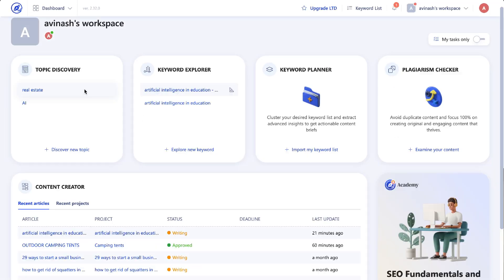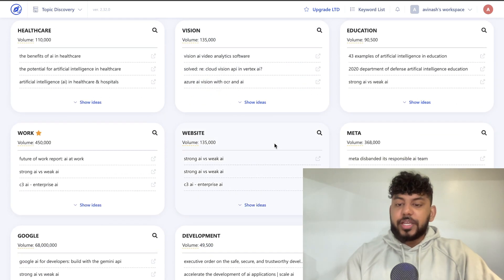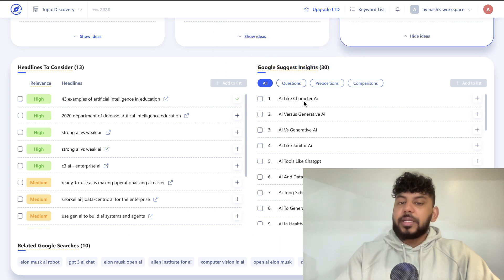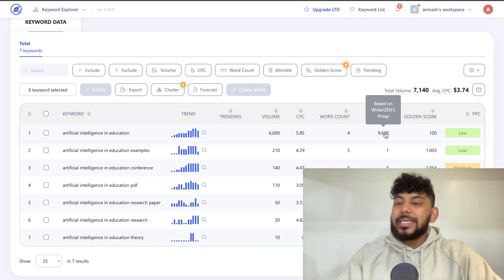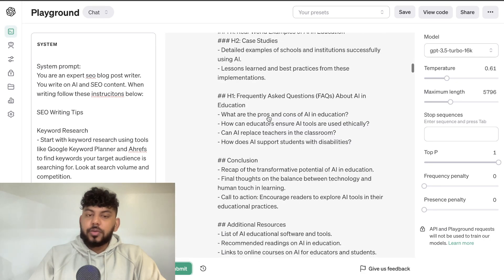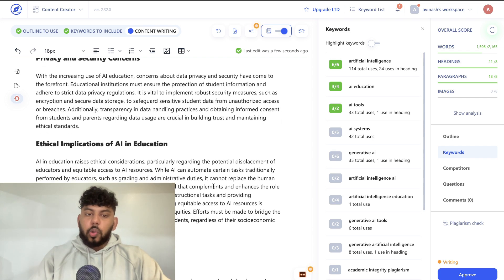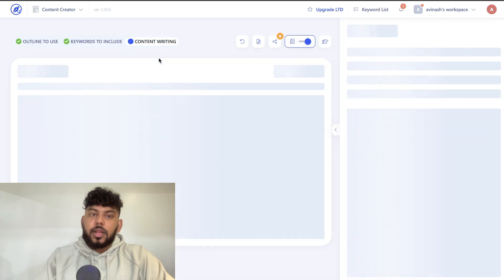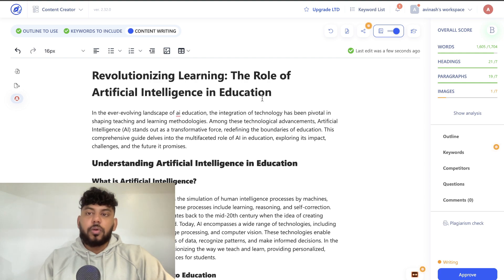ChatGPT + WriterZen = Secret Flow To Rank AI Content On Google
🚀 Discover the ultimate SEO strategy for ranking AI-generated content on Google!
Join my free community to get exclusive tutorials, deals and network!

In this transformative video, we reveal a powerful flow combining ChatGPT and WriterZen to dominate search engine rankings. Learn how to effortlessly find, validate, and write SEO-optimized articles using this dynamic duo.

🔍 What You'll Learn:

Finding Goldmine Content Ideas: Uncover how WriterZen's innovative tools can help you discover engaging and high-potential content ideas tailored to your niche.
Validating Keywords with Precision: Explore the seamless integration of WriterZen's keyword research tool to identify and validate keywords that will skyrocket your content's visibility.
Writing with ChatGPT: Witness the magic of ChatGPT as we demonstrate how to efficiently create compelling, high-quality content that resonates with your audience.
Optimizing to Perfection: Dive into the process of refining your content using WriterZen's content optimizer, ensuring your articles are not only reader-friendly but also primed for top Google rankings.

Stay Ahead of the Competition: Equip yourself with cutting-edge techniques to outperform competitors in search engine rankings.
Save Time and Effort: Streamline your content creation process with tools designed for efficiency and effectiveness.
Boost Your Online Presence: Enhance your website's visibility and attract more organic traffic with SEO-optimized content.
Practical Insights and Tips: Gain valuable, actionable insights that you can implement immediately to see tangible results.
🔗 Useful Links:

WriterZen Website
ChatGPT Official Page
Drop your questions and experiences in the comments below – we love hearing from you!

✨ Join our journey to mastering SEO and transforming your digital presence with ChatGPT and WriterZen. Watch now and unlock the secrets to SEO success! 🌟